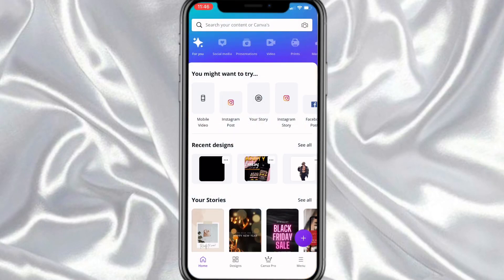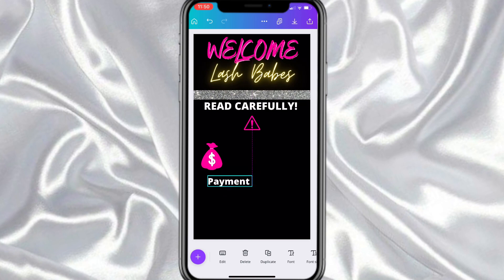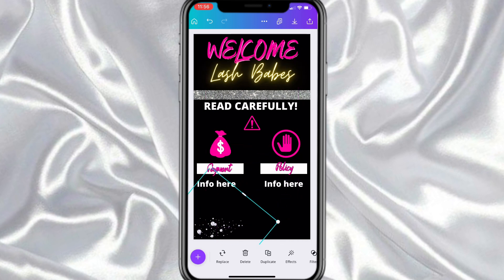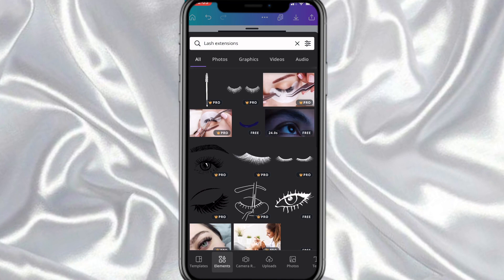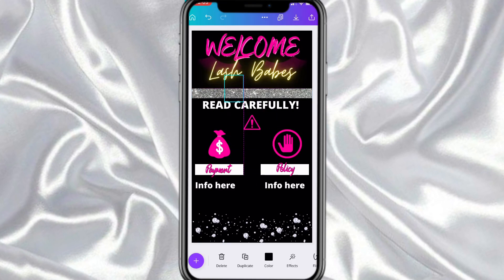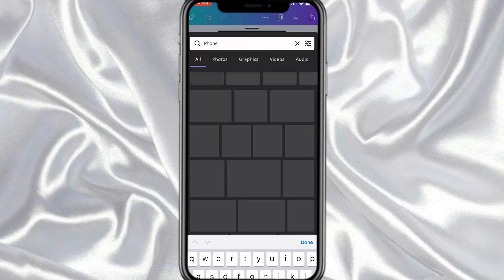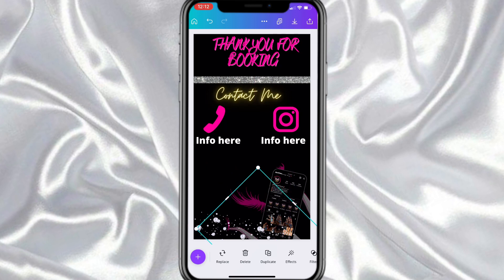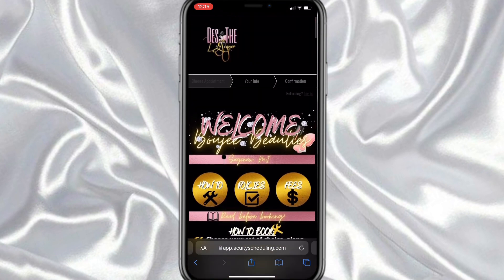ACUITY BOOKING SITE REVAMP | FROM BASIC TO BOUJEE | USING CANVA PRO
Here is a quick & easy tutorial on how to revamp/upgrade your acuity booking site! I used Canva Pro to complete this DESign but you can use other apps like Picsart as well. I hope y’all enjoy & let me know down below if you have any questions or comments❤️

I do offer this service so just shoot me a dm if you would like a booking site revamp‼️